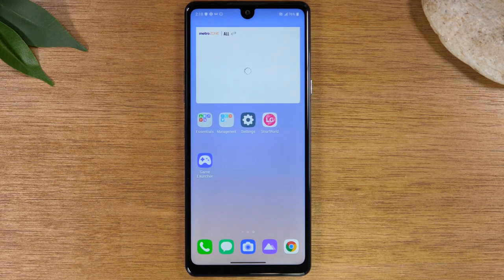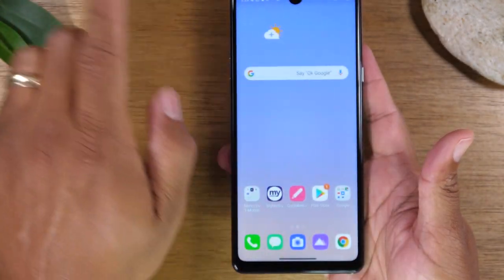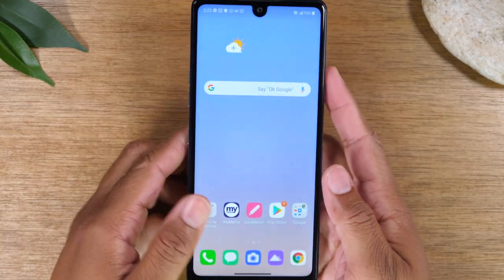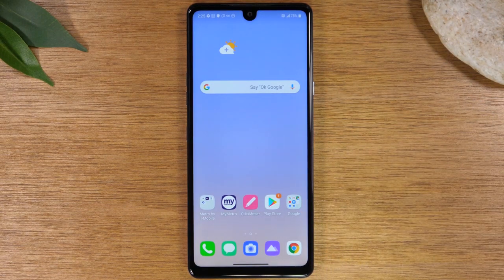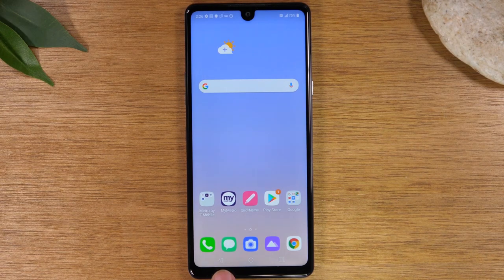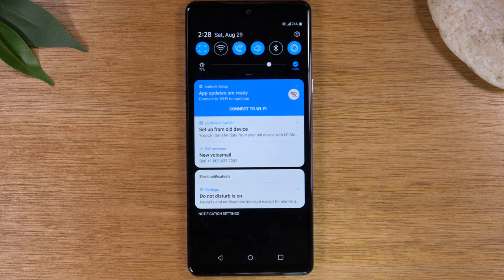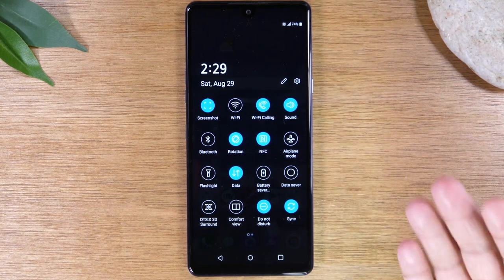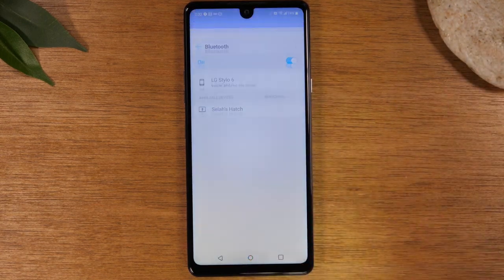LG Stylo 6 for Beginners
This video is a beginners guide and walk through of how to use the LG Stylo 6 2020. It is a great video for first time smart phone users.